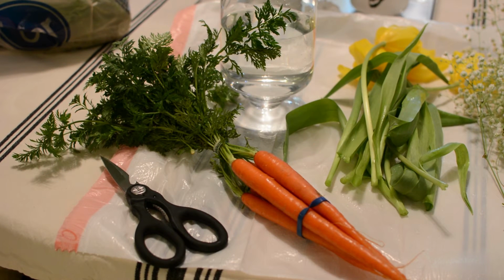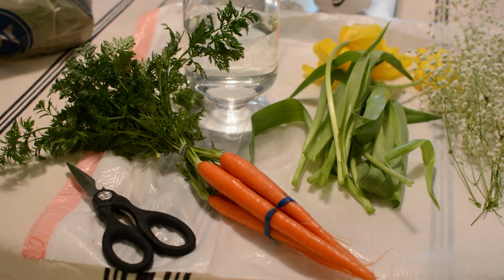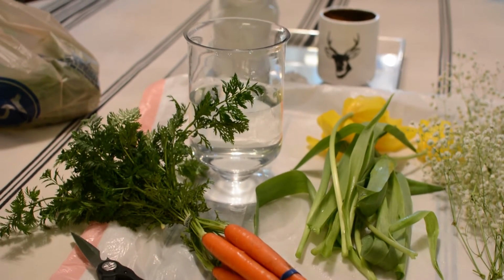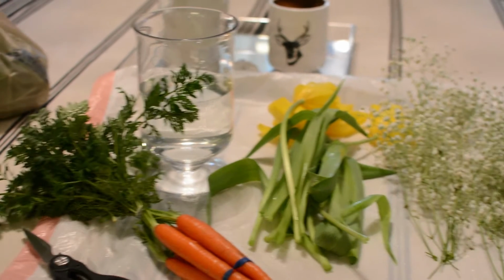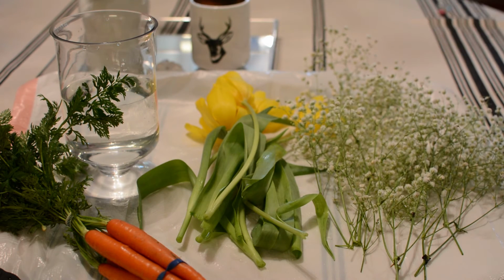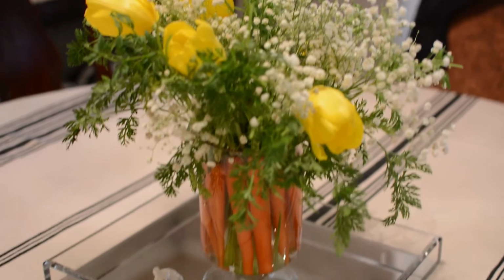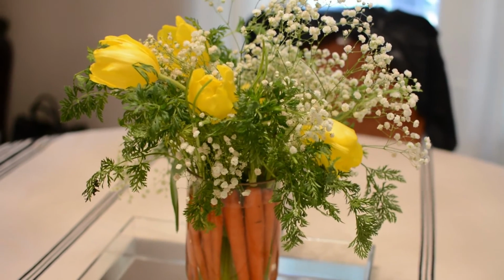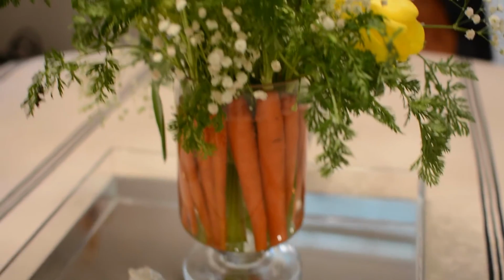Pinterest Inspired Ideas Collab (Easter Centerpiece)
Today im showing you and easy Easter Centerpiece idea inspired by pinterest. This was a challenge hosted by savermom502, please go check out her channel. She will have all of the channels that are participating. Thank you for hosting this challenge, it was so much fun.

* Also thank you to all of my new subscribers, it means a lot to me to have you in my YouTube family!!